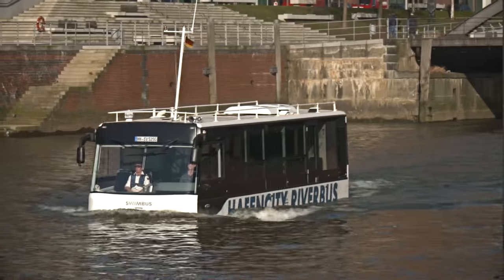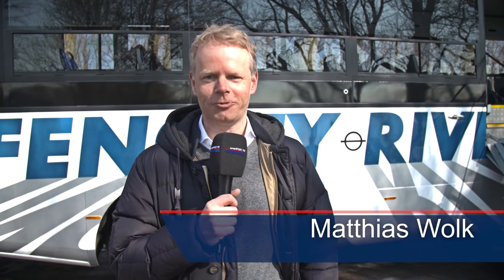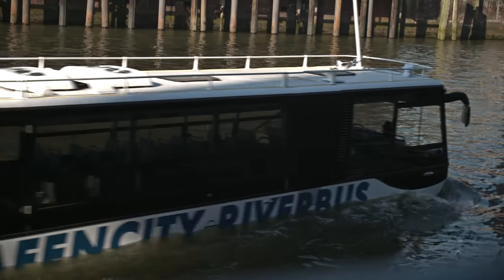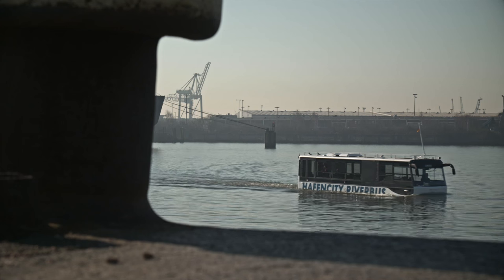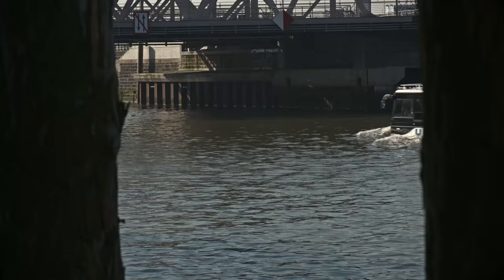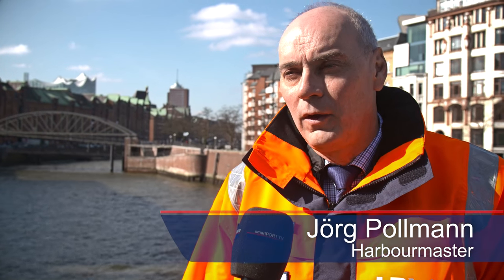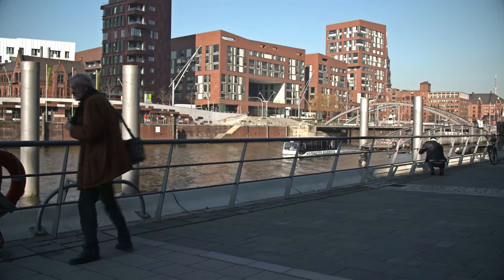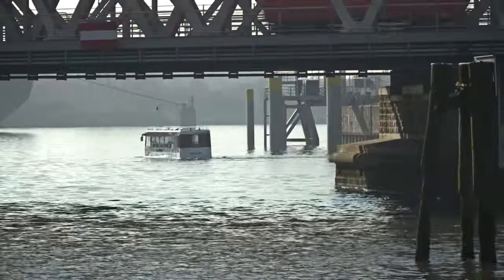Floating bus | the new Hafencity Riverbus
It’s the latest tourists attraction in the Port of Hamburg. The Riverbus, on its “test drive” through the Hafencity. The amphibious bus can transport up to 36 passengers and three crew members. The vehicle is one-of-a-kind and was developed specifically for use in the Port of Hamburg.